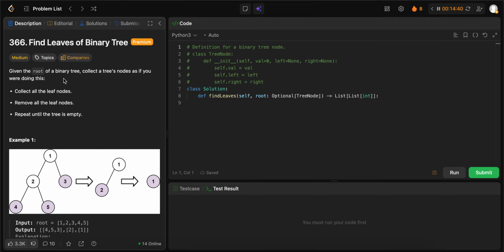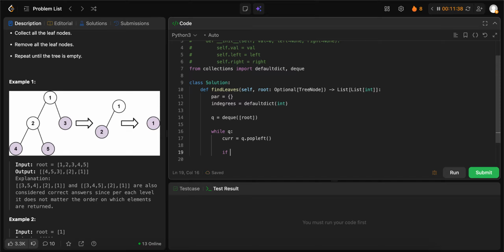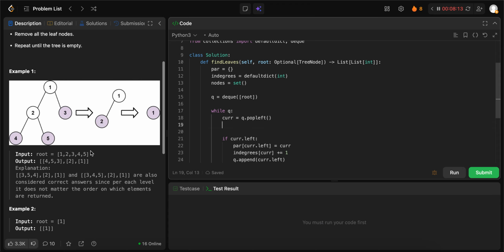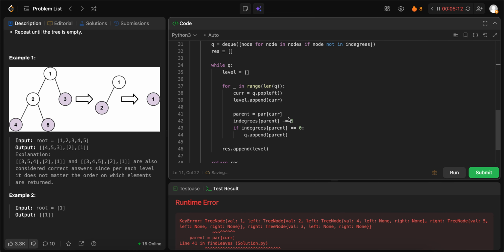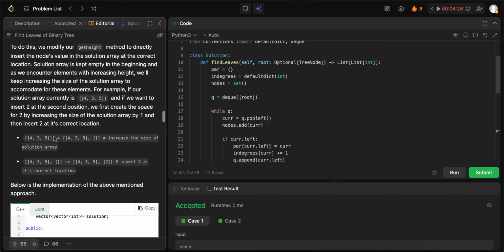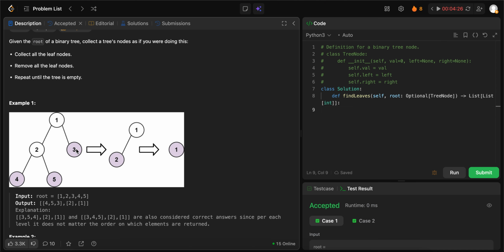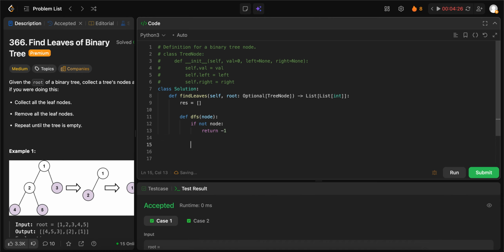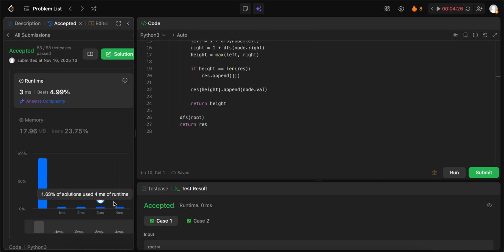[LIVE] Leetcode 366 Find Leaves of Binary Tree